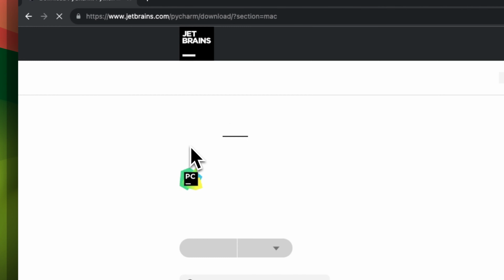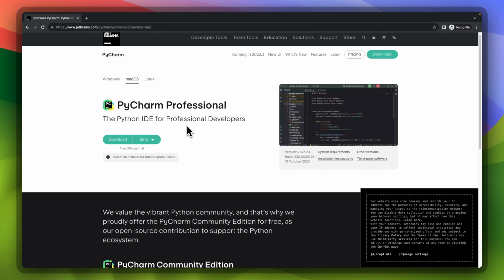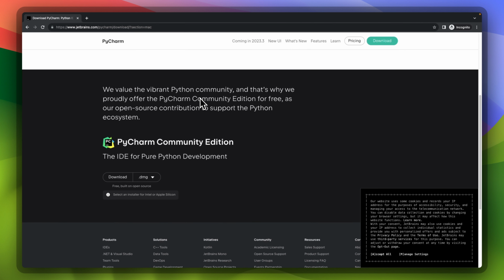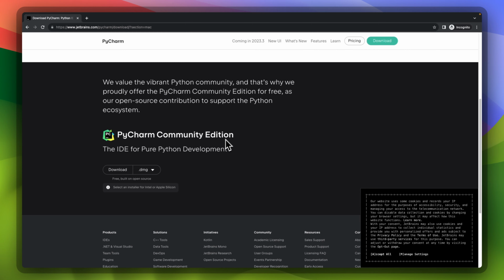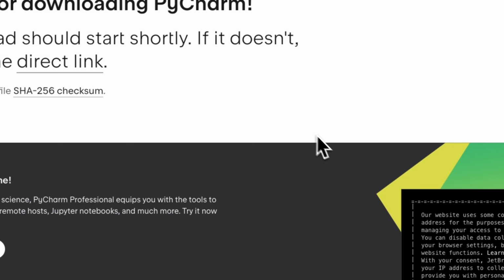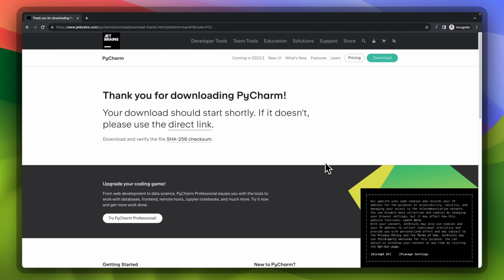03 - PyCharm Community Edition: Download for Free!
PyCharm Community Edition is a free and open-source integrated development environment (IDE) for the Python programming language. It is developed by JetBrains, a company known for creating powerful and efficient development tools. The Community Edition is designed to provide essential features for Python development and is suitable for individuals and small projects.

It's important to note that the Community Edition lacks some advanced features available in the Professional Edition of PyCharm. The Professional Edition includes additional tools for web development, database tools, scientific tools, and support for additional frameworks. The Professional Edition is a paid version, while the Community Edition is free and open source.

You can download PyCharm Community Edition from the official JetBrains website and use it freely for your Python development projects.